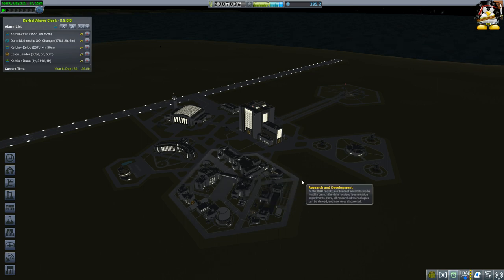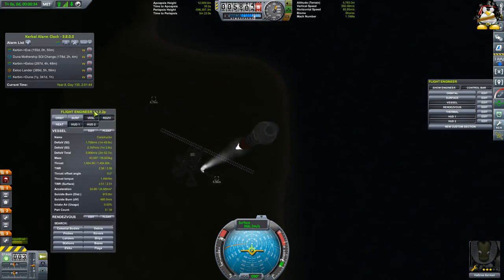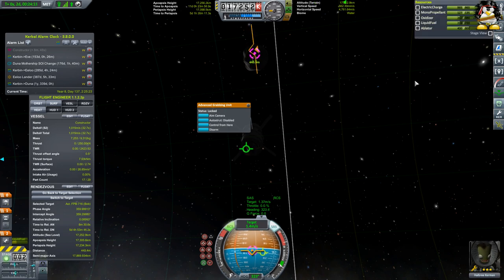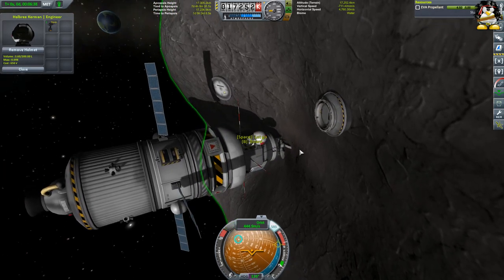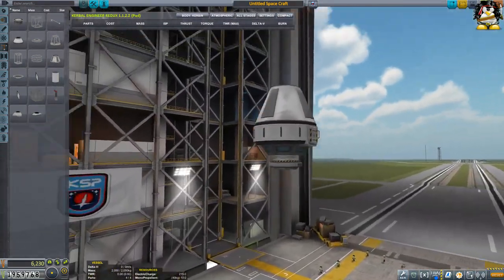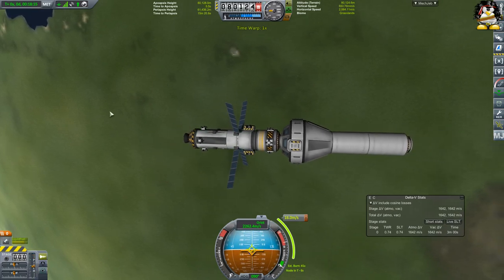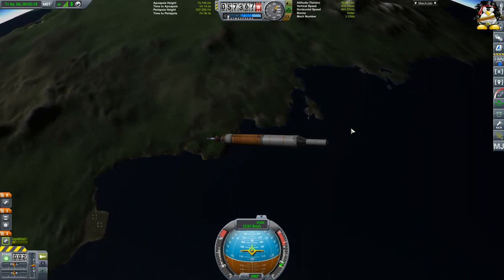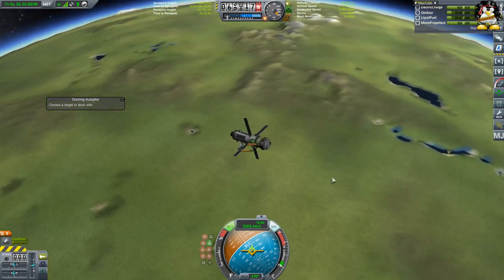Building a communications hub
The start of building a communications hub into a class E asteroid that we moved into orbit around Kerbin. Today we install an observation tower. One or two glitches, but that's live streaming for you.